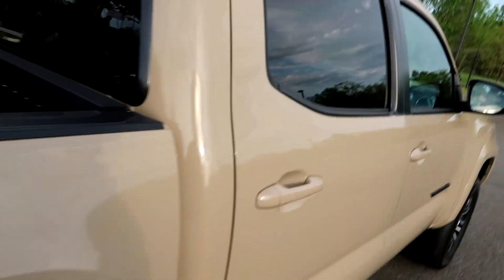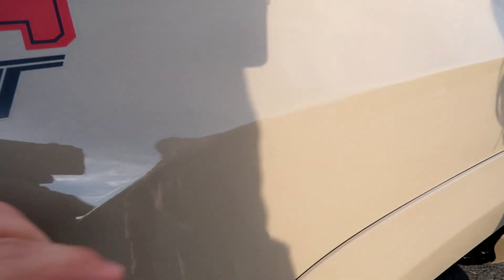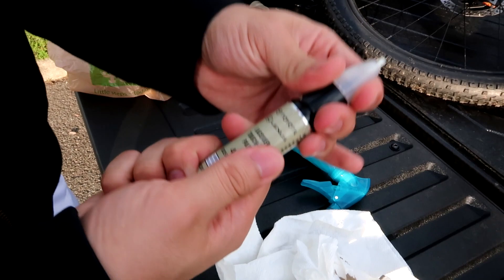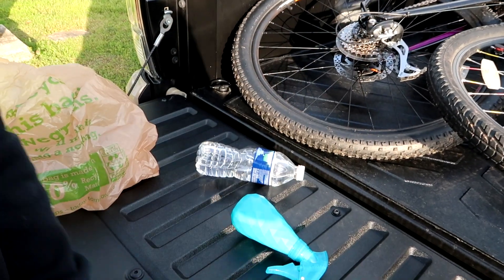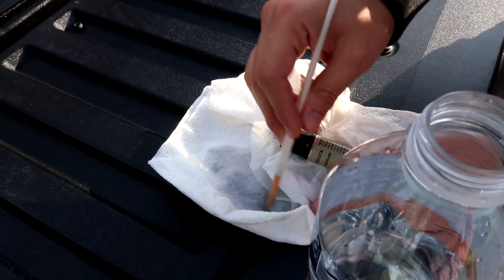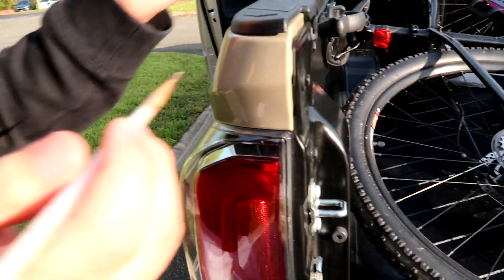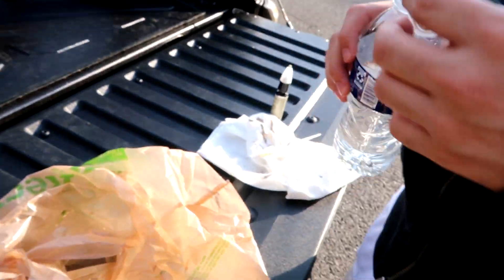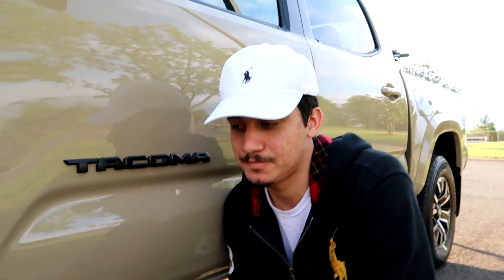HOW TO: Toyota Touch Up Paint!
Hello and welcome to a simple and easy how to video on toyotas touch up paint super simple and really easy to do. Any questions? feel free to reach back out and i would be more than happy to answer.